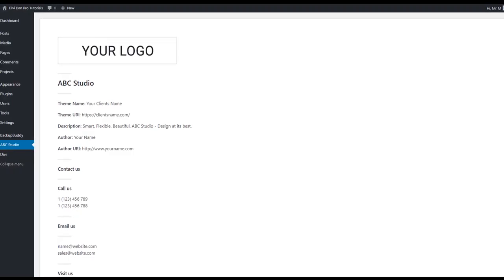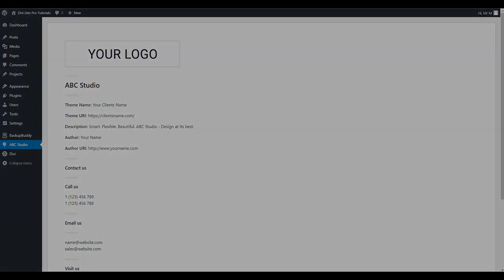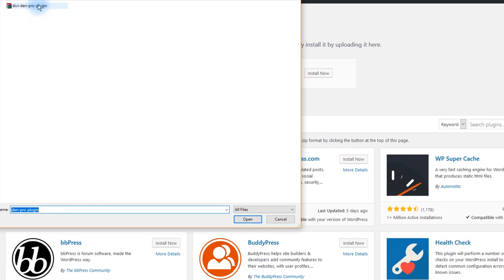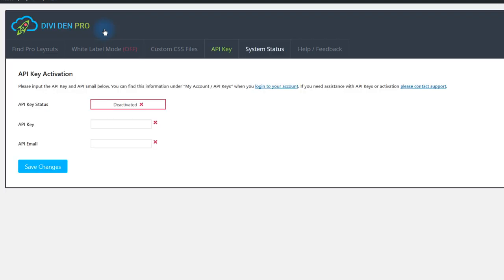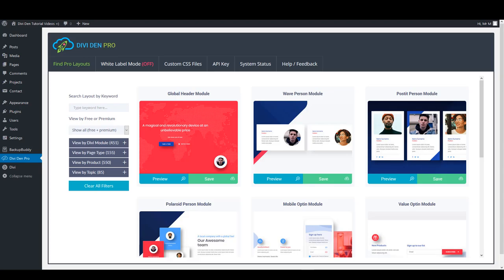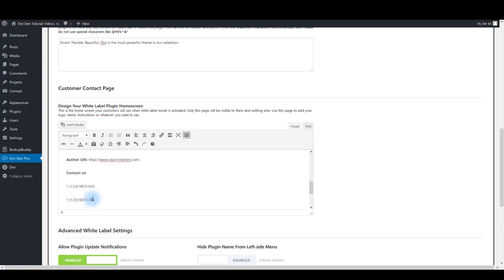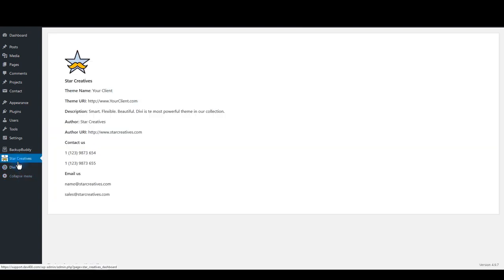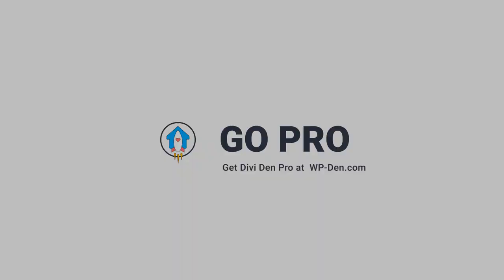White Label Mode for Divi Den Pro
Design better, build faster. Use the Divi Den Pro library of beautifully designed, pre-built, fully functioning and responsive Divi Modules and Page Layouts to easily and quickly build websites for your own use or for clients.

And it comes with White Label Mode.

Divi Den Pro for Divi Theme Users

Get access to a fabulous cloud-based library of premade web design tools with the added benefit of being able to brand it to your own name or business brand.

The Divi Den Pro subscription makes it incredibly easy to work as a freelancer or as owner of a small to medium sized web design business. Whether you have just started using the Divi Theme and Page Builder or are an expert with years of experience the Divi Den Pro library is perfect for you.

Not only do you have easy access to the experienced designer and exceptional coding team who make these pre-designed and built modules and layouts with great care but you also have the choice of branding this work as your own once you start using them.

About the Makers

In 2011 the team got together to start Yeah Can, the original design studio behind Divi Den Pro. Kyra the creative lead has over 20 years design experience both at agency level as well as working as a freelancer. She knows what web designers really need. Christiaan heads up technical and is obsessed with ensuring our products are as perfect and as user friendly as possible. Our coding team joined us one by one from 2013 onwards while we were still doing client work. Marko at support, and growing into the role of videographer, has been with us for almost a year.

This is for Designers Using Page Builders for WordPress

With the one plug-in to help you easily manage all products you will be able to build beautiful new websites. As a bonus you will be able to put your name or your business name to the work which means your clients will never know you tapped into Divi Den Pro to build your fabulous sites.

The Divi Den Pro White Label mode is most definitely the way to go.

The Divi Den Pro is for Web Designers and Developers who use the Divi Theme and Builder to create amazing websites. The cloud based library offers a range of well designed Divi UI Kits and Layouts, an Animated Icons, Divi Modules and Divi Elements combined into a range of page layouts and Divi Packs. It allows you to white label your work.